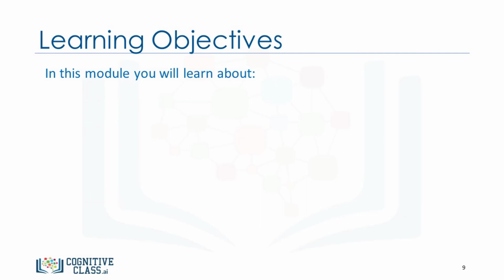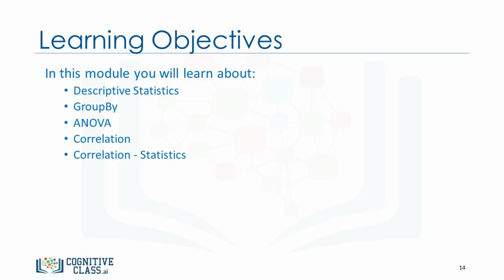Exploratory Data Analysis